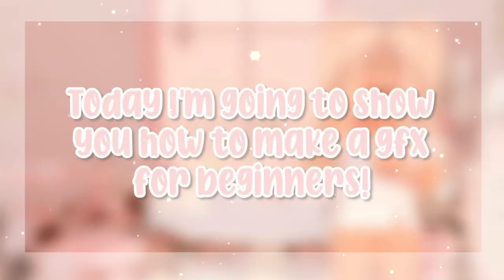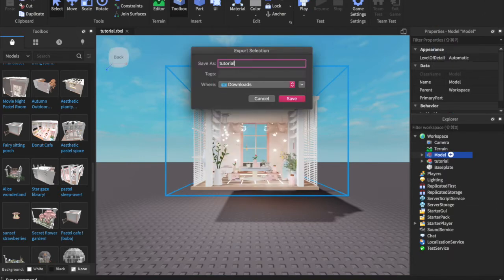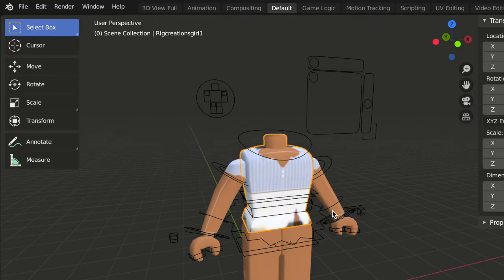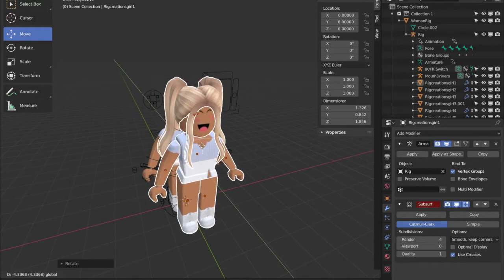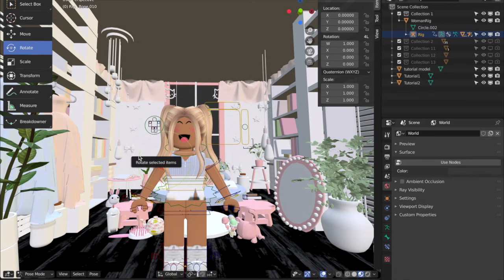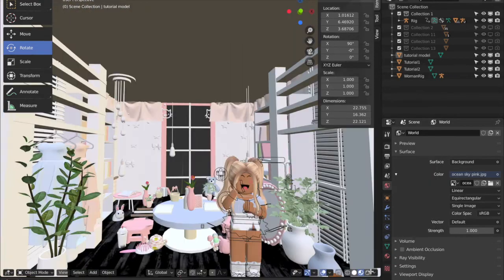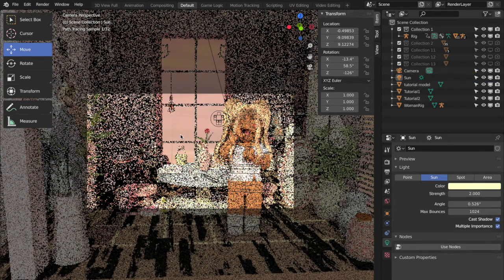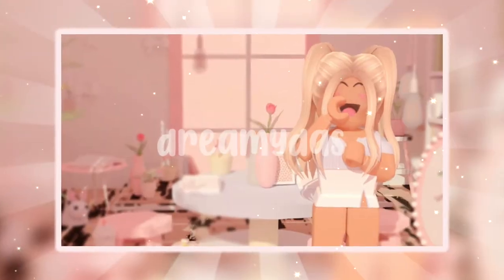how to make a roblox GFX for beginners ♡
♥*♡∞:｡.｡ 𝐨𝐩𝐞𝐧 𝐦𝐞 ｡.｡:∞♡*♥